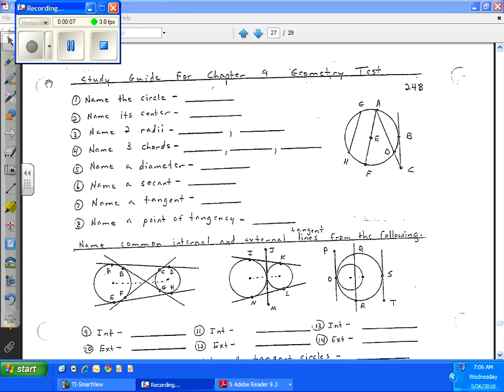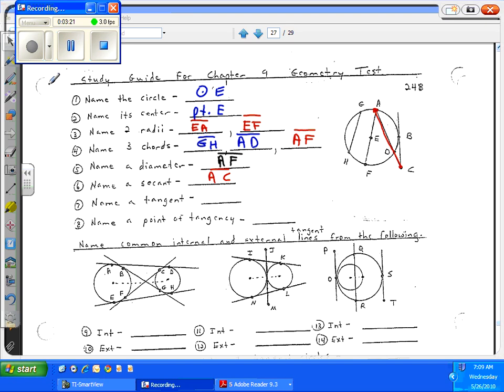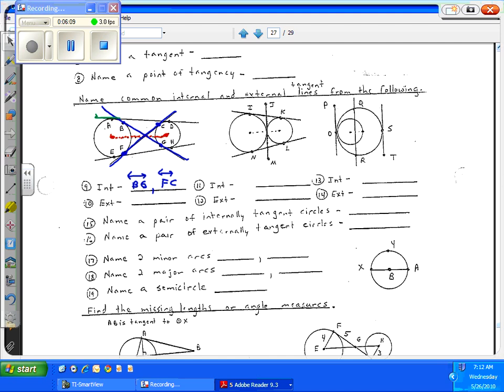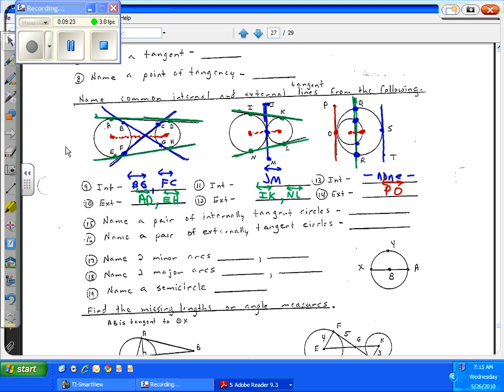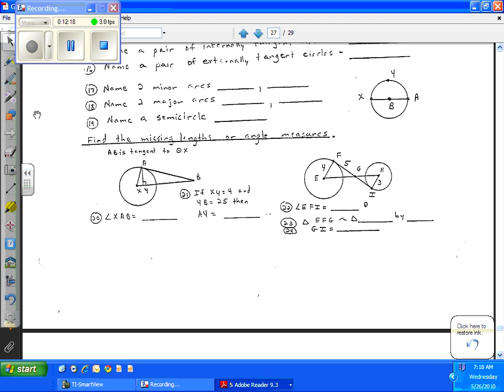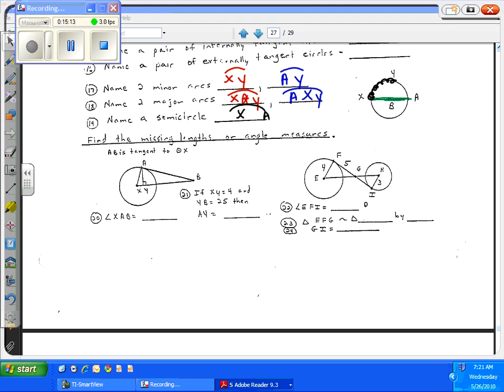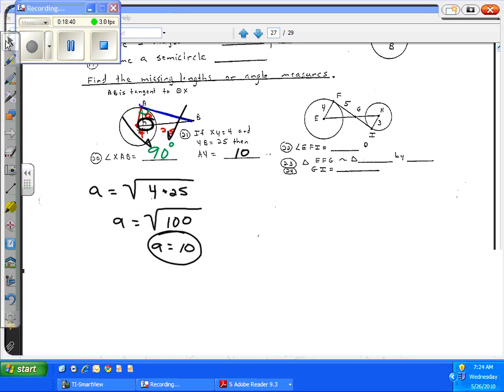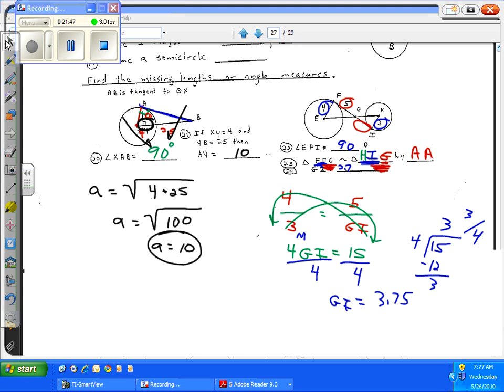Geometry Study Guide Chapter 9 Part 1